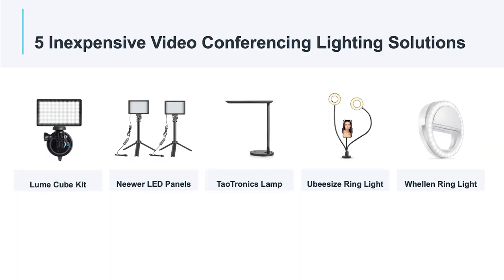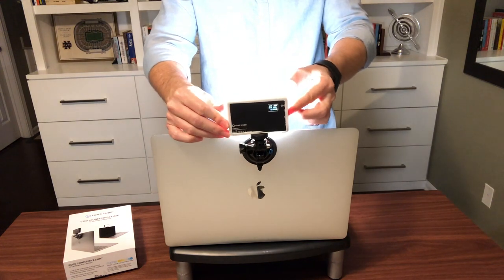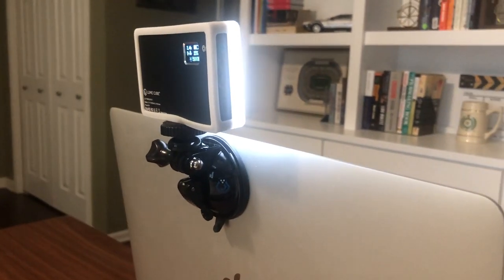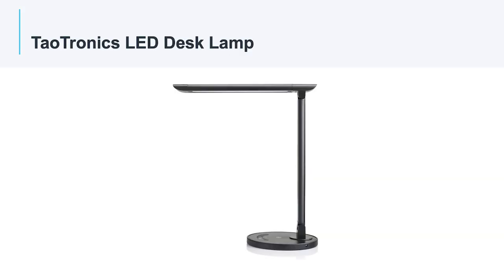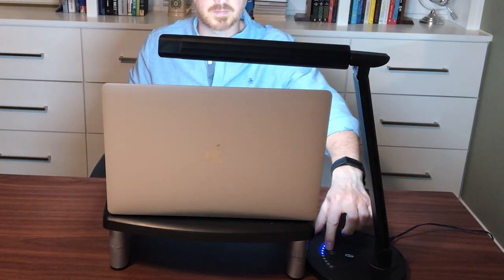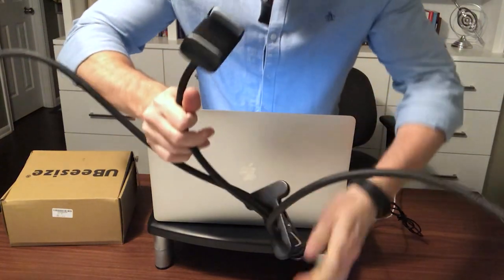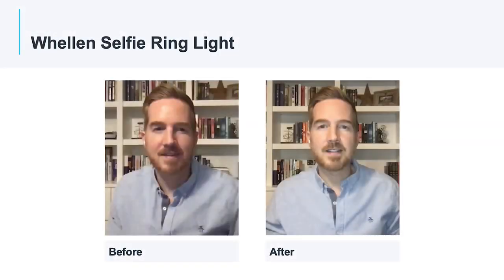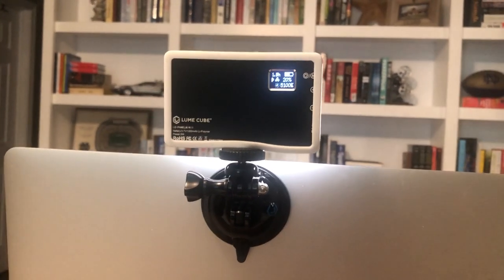Inexpensive Video Conferencing Lighting Solutions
In this video, we test and review five customizable and inexpensive video conferencing lighting solutions to help you look your best on every call.